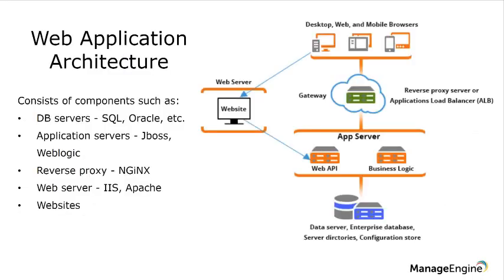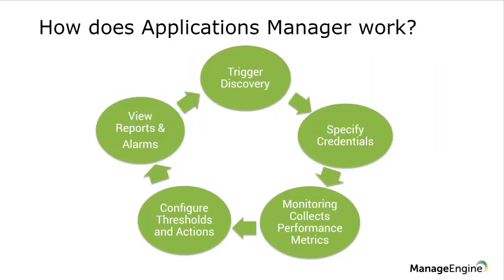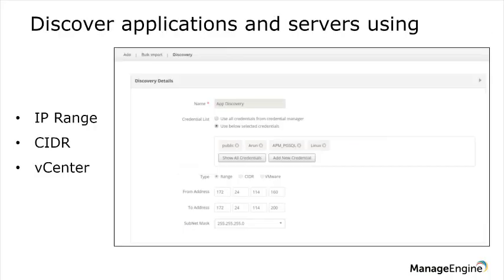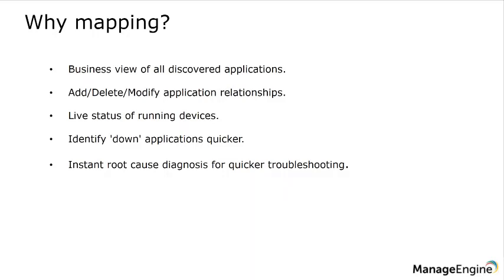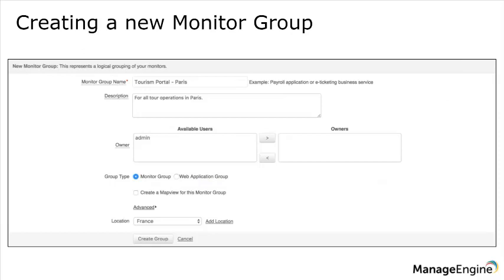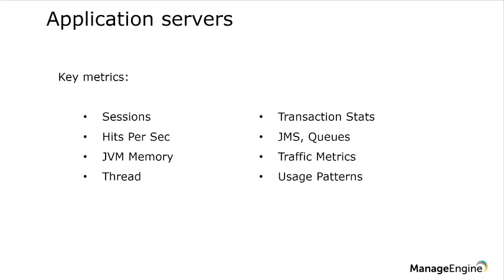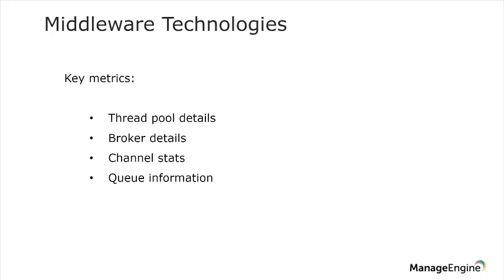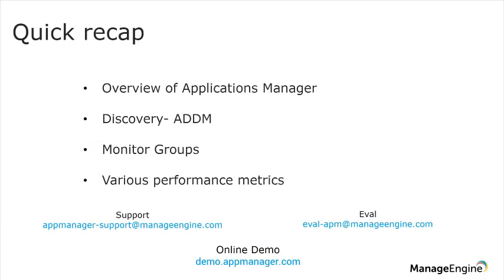Part1-Discover and visualize application dependencies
Explore the components of a simple web app and then see how Applications Manager helps you discover and map relationships between your apps and take a look at the wide range of business critical metrics monitored for every app/ server in your network. We will also explore how to logically group your apps so as to achieve maximum productivity from your IT department.